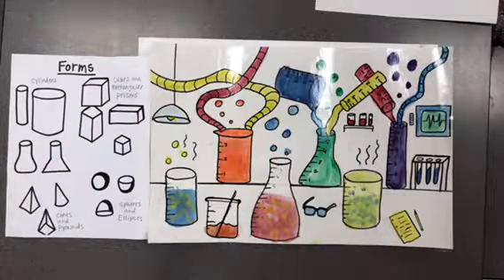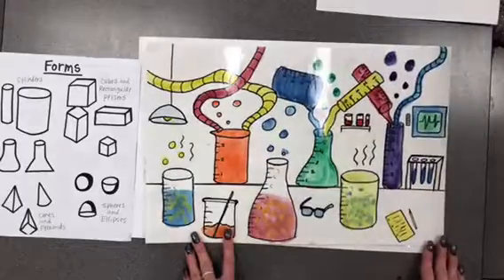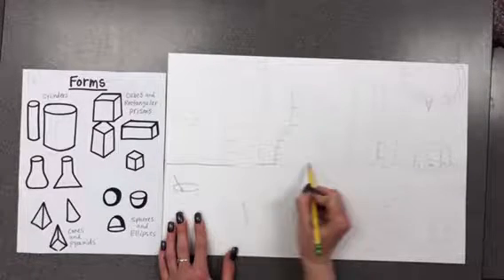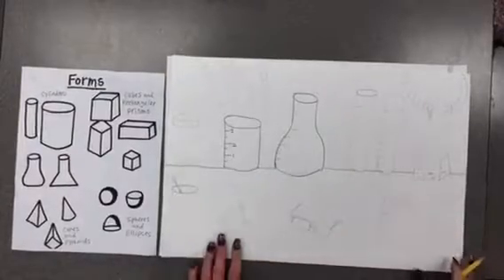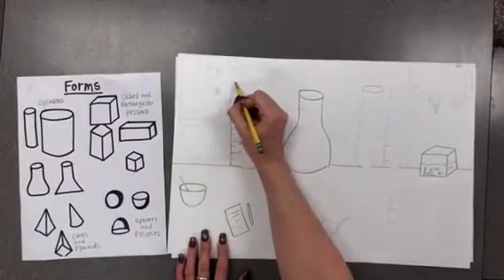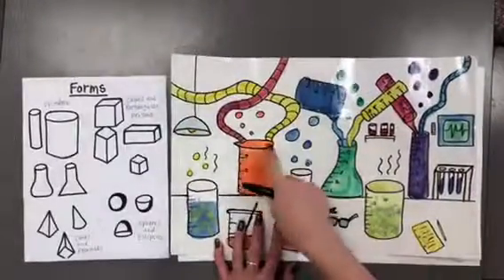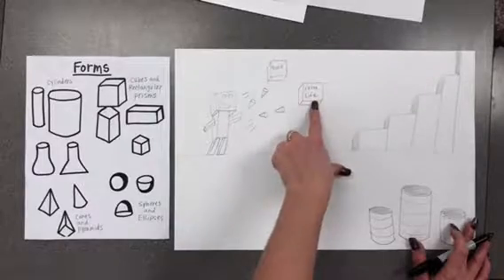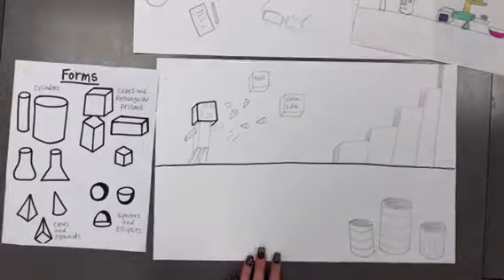1st grade forms project